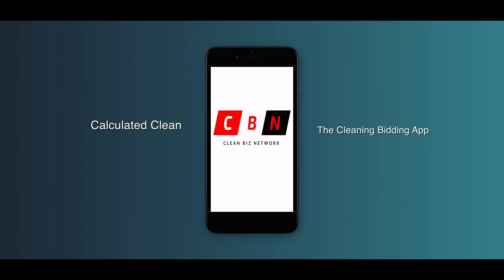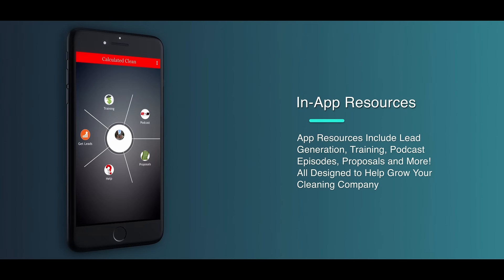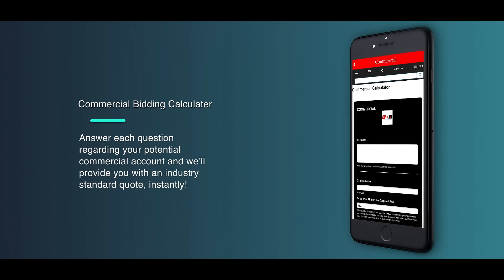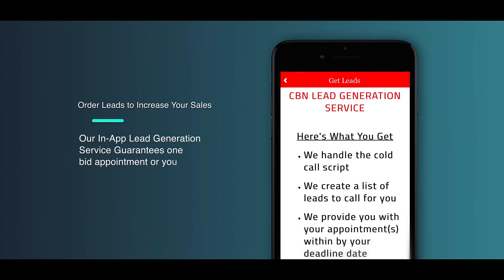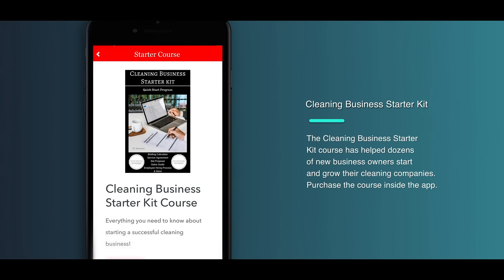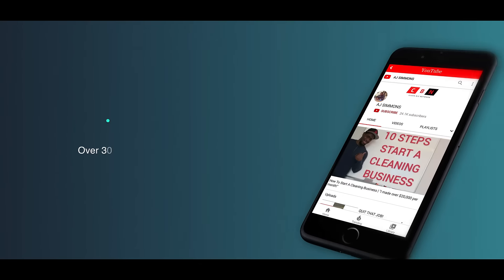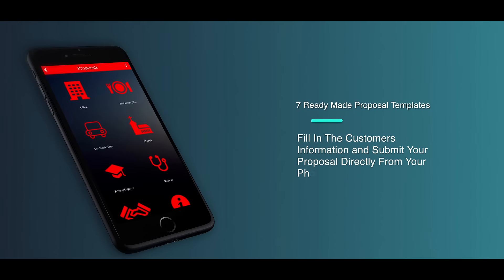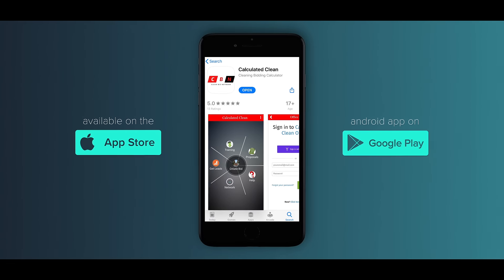Calculated Clean - Cleaning Bidding and Proposal App